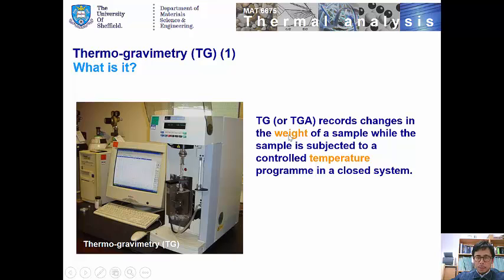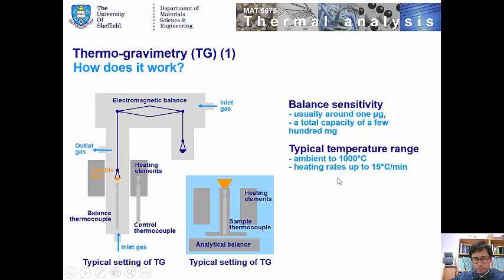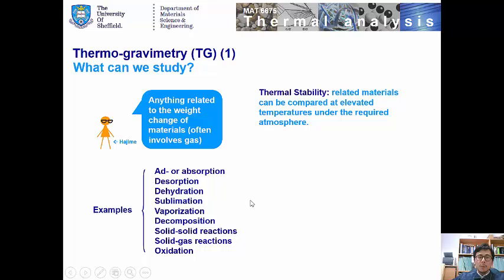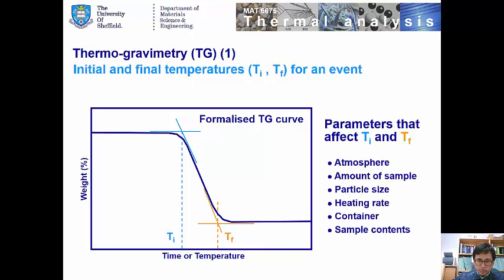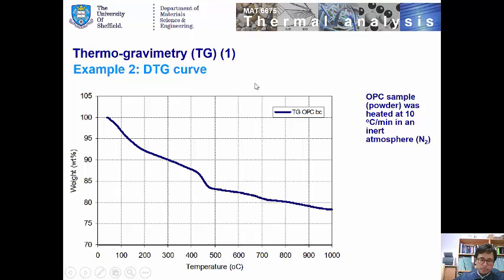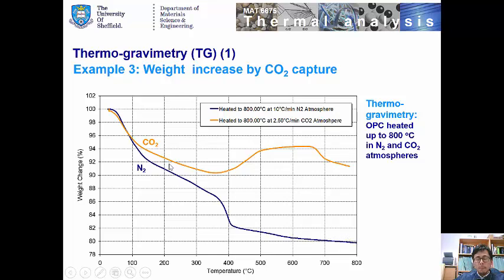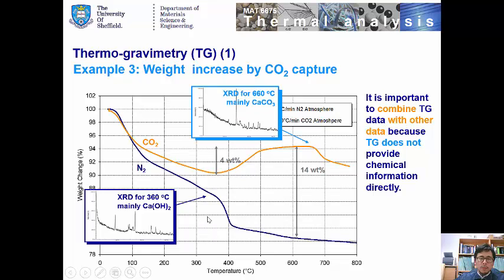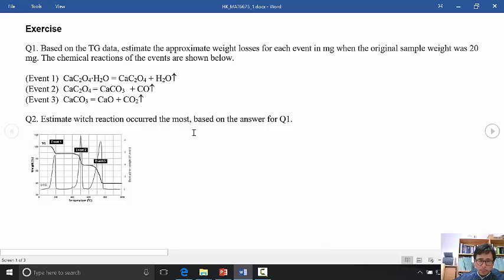MAT6675 HK TA L1